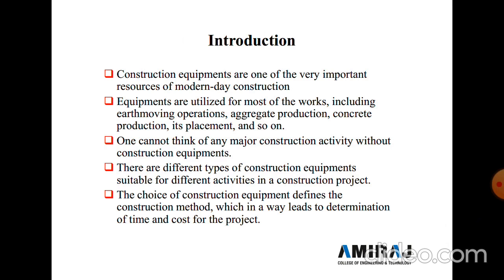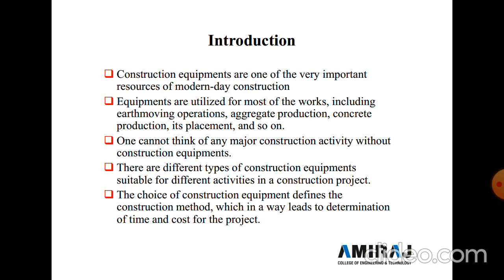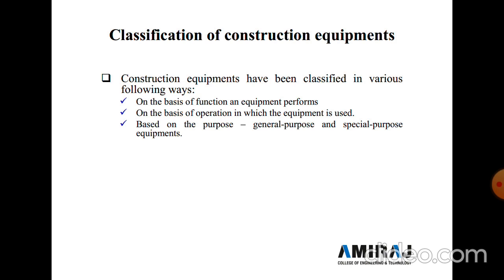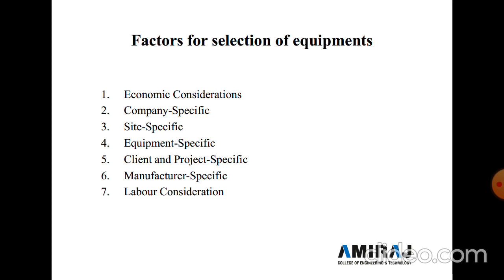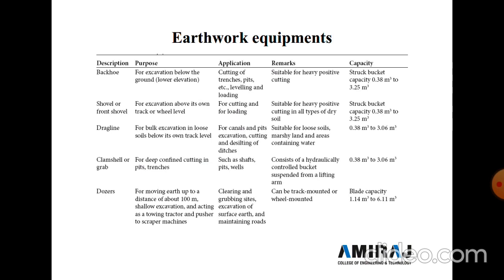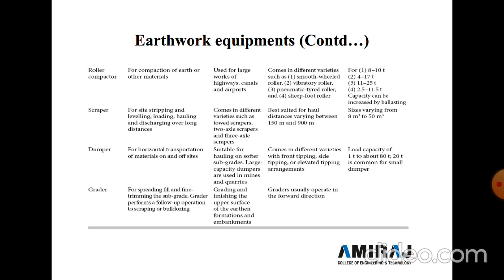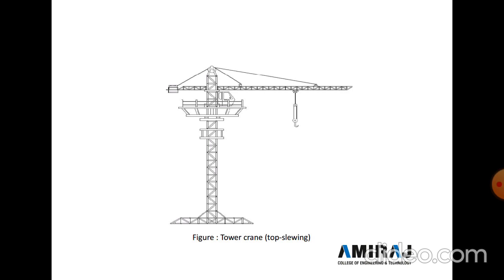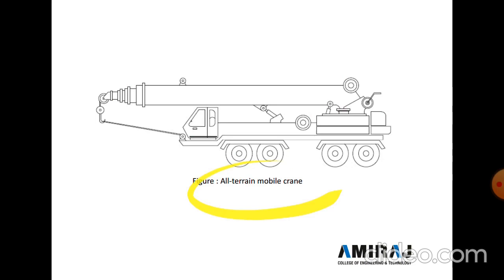3170614_Construction Management_Chapter 5 Construction Equipment Lecture 9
Introduction, Classification of Equipment, Factors affecting selection of Equipment, Earth work equipment, Concreting Equipment, Depreciation